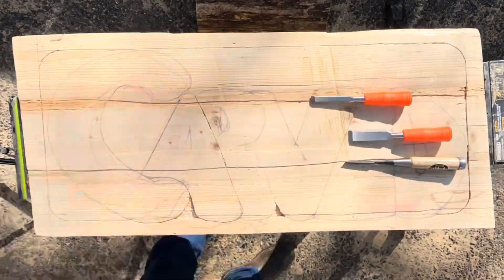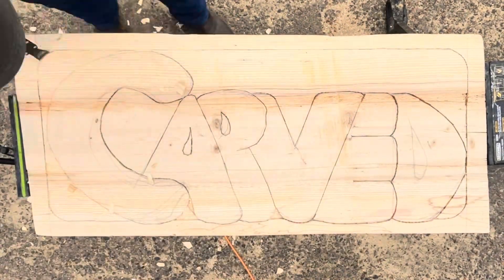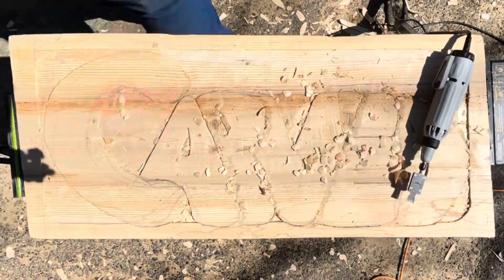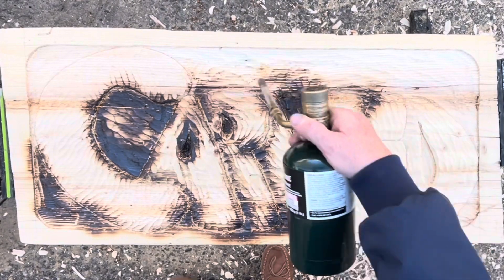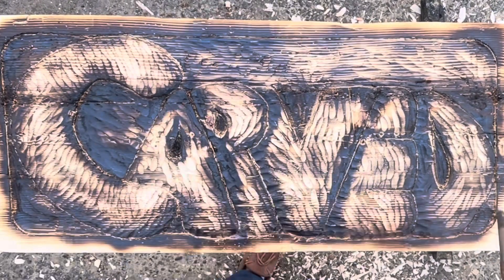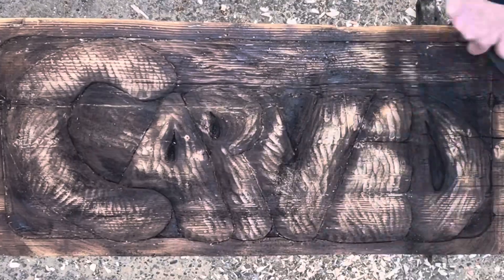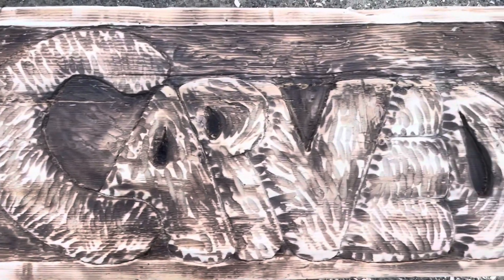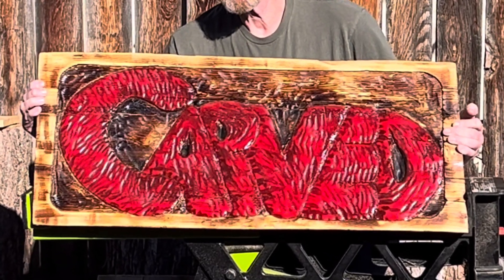Carving a relief sign from scrap wood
Watch as skilled hands transform a slab of white pine into a stunning relief sign bearing the word "carved." Witness the meticulous carving process, enhanced by torch-burning to accentuate the wood grain. Vibrant red paint highlights the meticulously carved letters, showcasing the artisan's craftsmanship and attention to detail.
timestamps:
00:00 Intro
00:20 chiseling outline
00:42 power chisel
01:39 wood burning with torch
01:52 brushing char
02:03 wiping with green pad
02:08 sanding
02:22 painting
02:28 ending